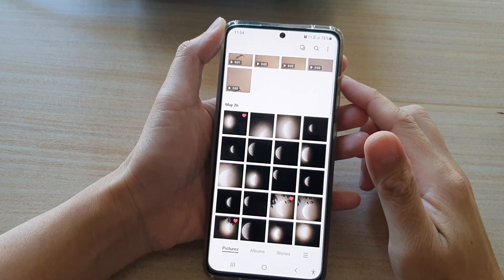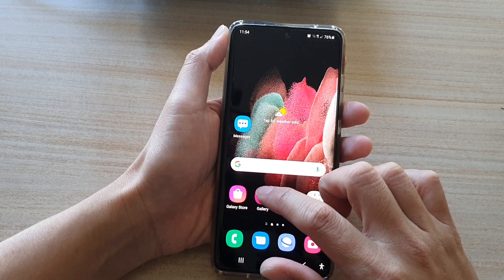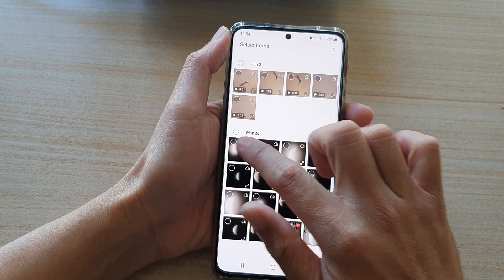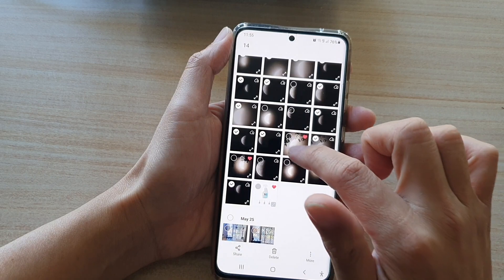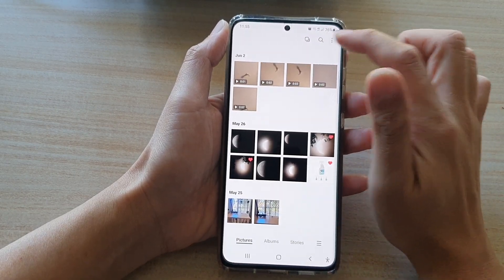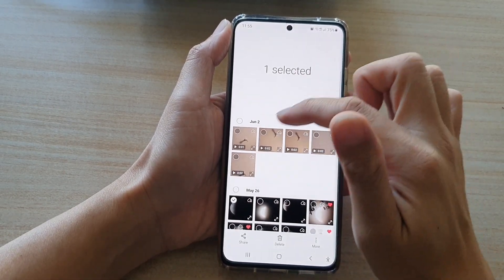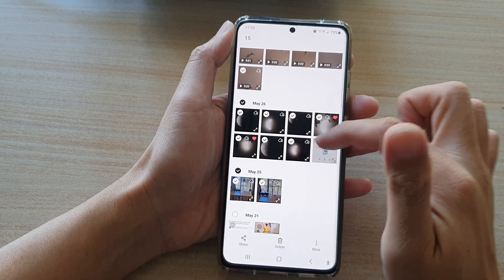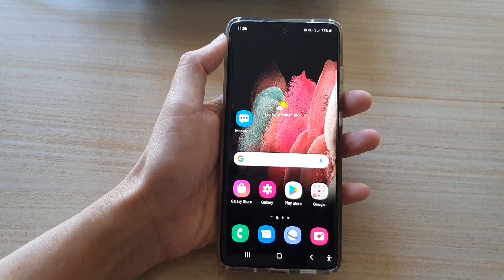Galaxy S21/Ultra/Plus: How to Select & Delete Multiple Photos at Once in the Gallery App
Learn how you can select and delete multiple photos at once in the gallery app on the Galaxy S21/Ultra/Plus.